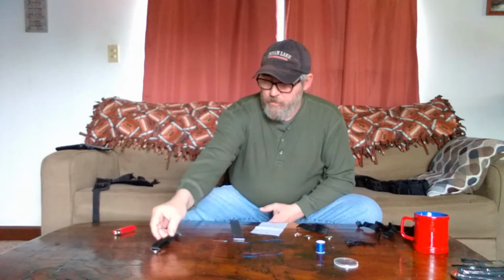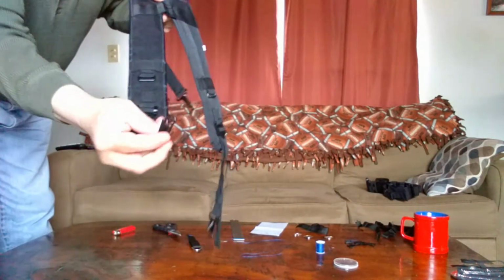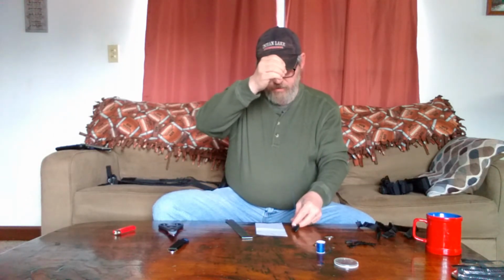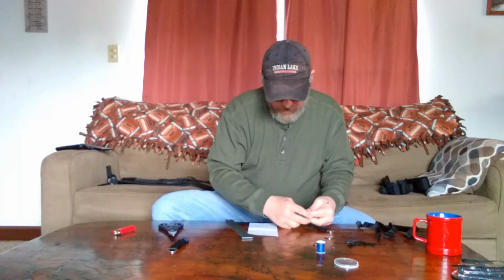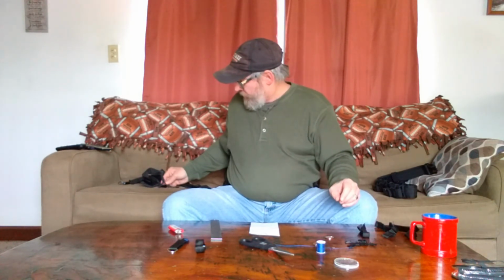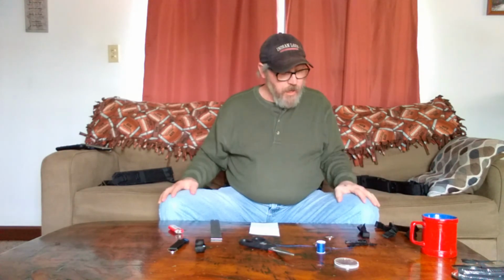DIY Belt Loops For Web Belts And Duty Belts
I bought a second pair of ALICE Suspenders and a 2" duty belt for days when I don't feel like hauling a full pack. The little belt tabs I thought had snaps did not have snaps, so, I improvised and used my not so great sewing skills.